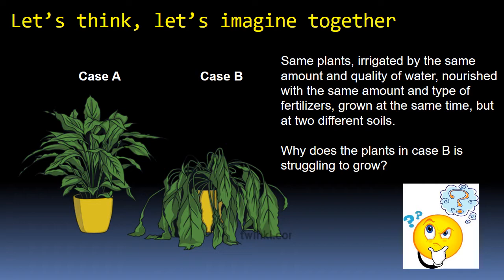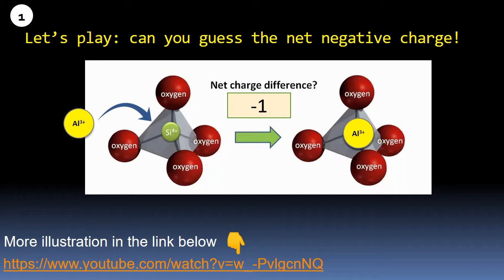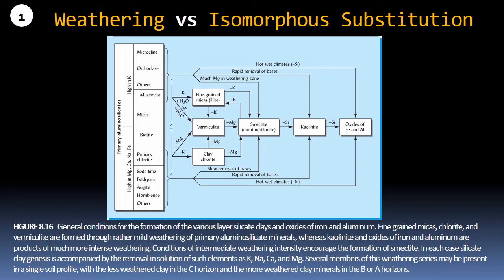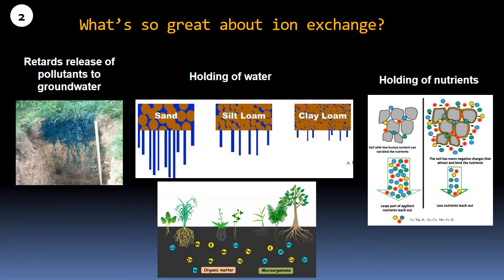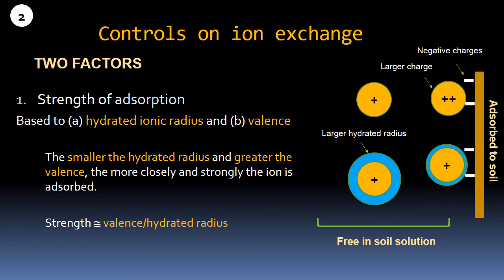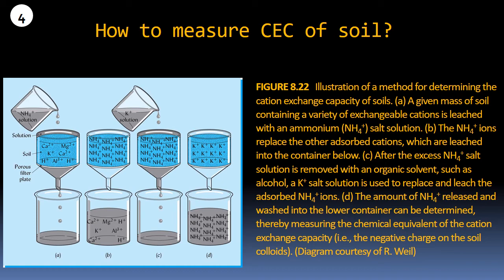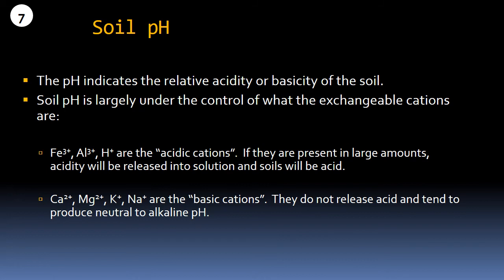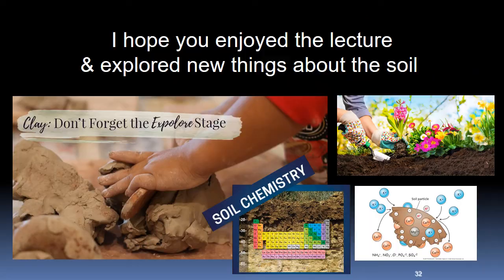SWAE2201 Lecture5 Part2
This lecture will take you through interesting concepts of soil chemistry. Specifically;
-Sources of charges in clays
-Cation exchange capacity (CEC)
-Factors affecting CEC
-Determination of CEC of soil
-Base saturation
-Other types of colloids (Al & Fe oxides, & organic)
-Soil pH & nutrient bioavailability